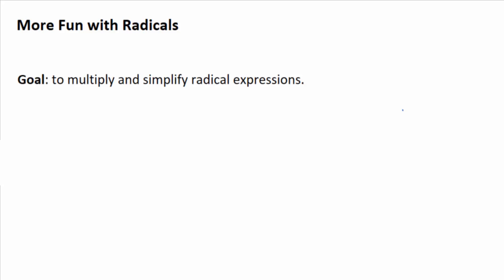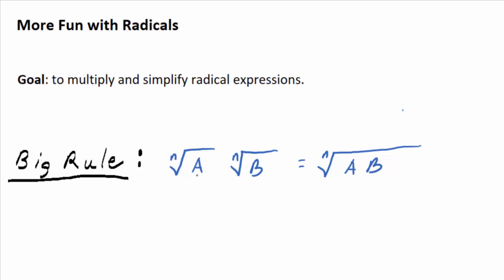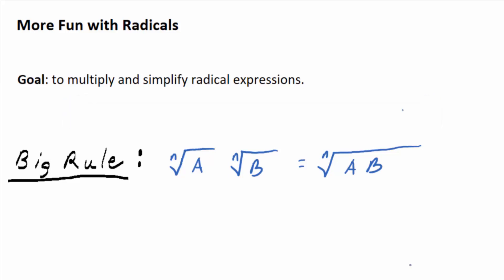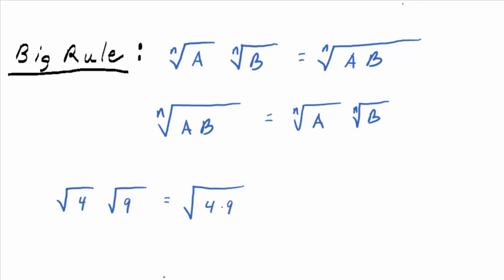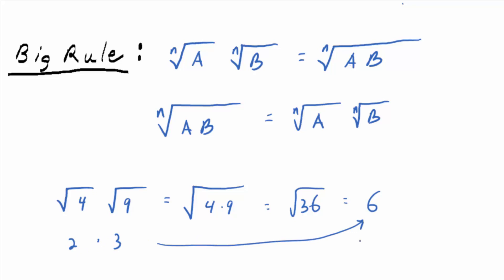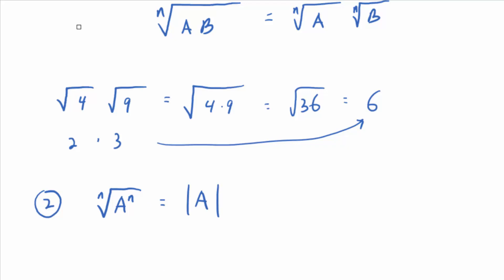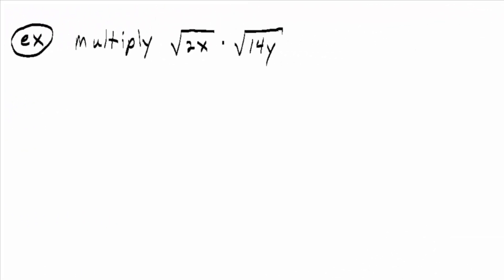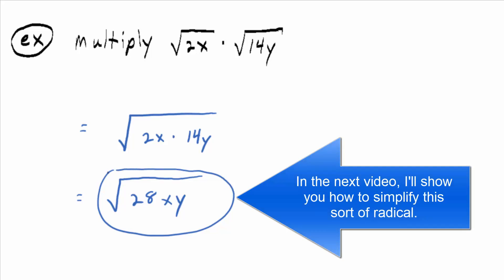Video 7.3.1: Big Rules and How to Multiply Radicals